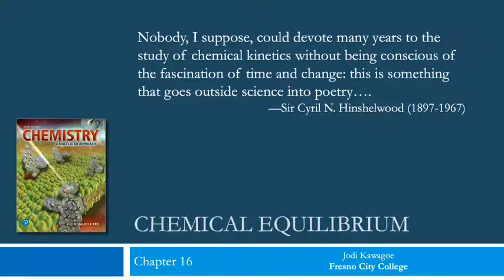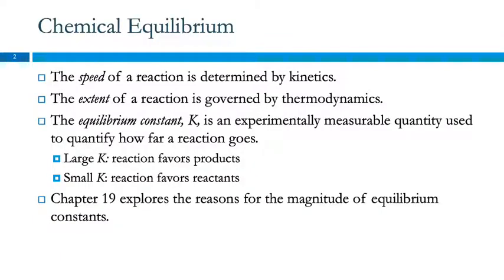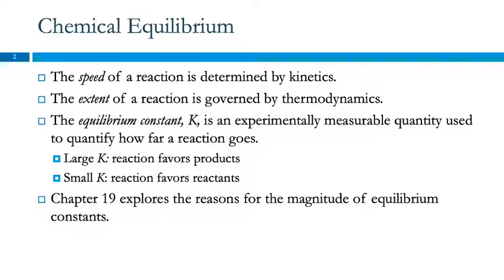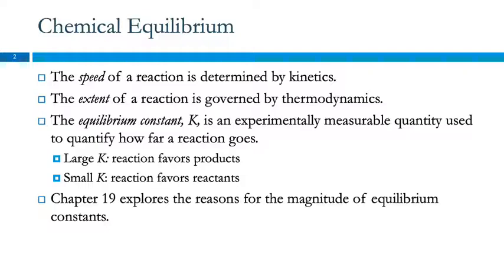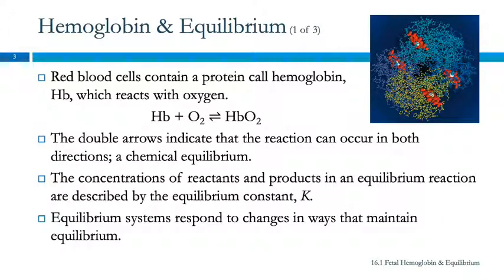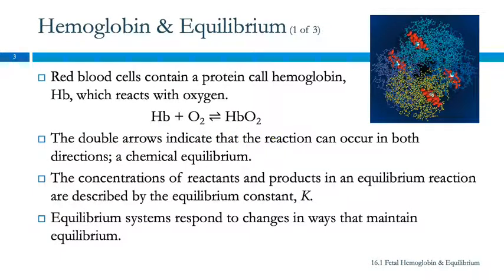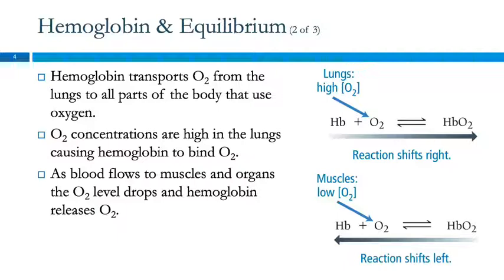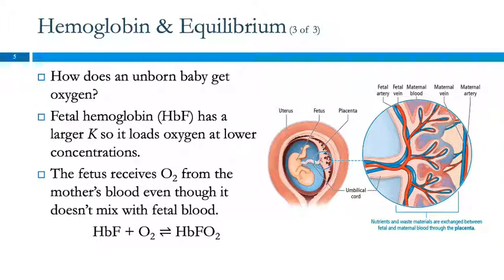16.1 Fetal Hemoglobin & Equilibrium